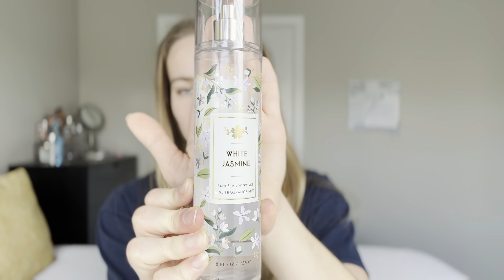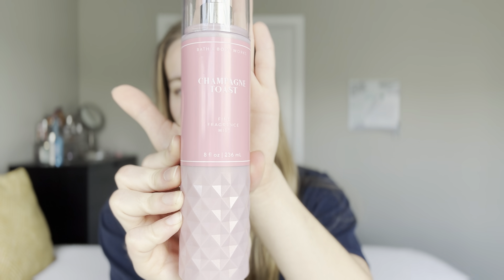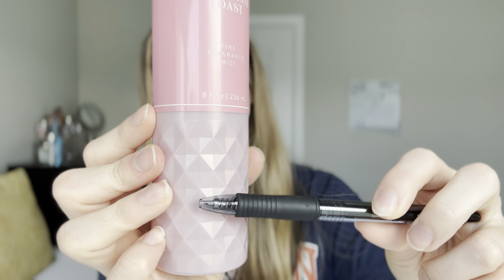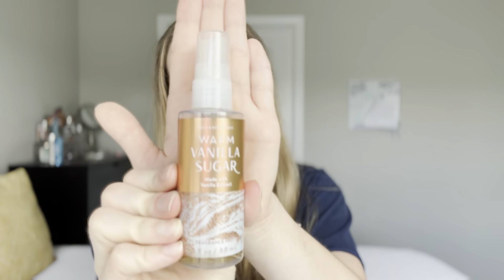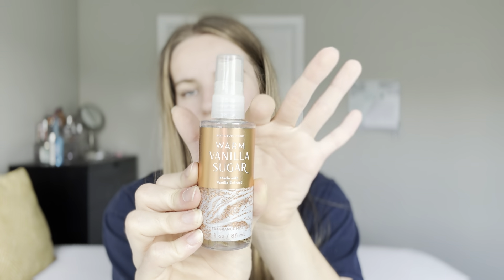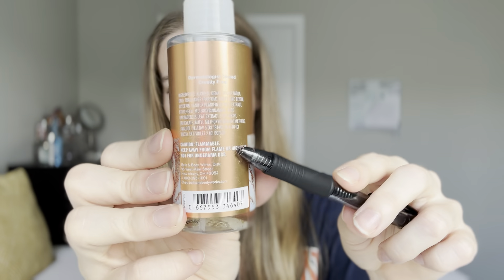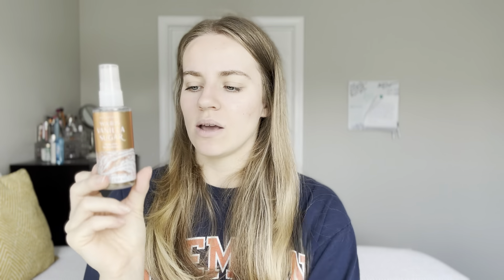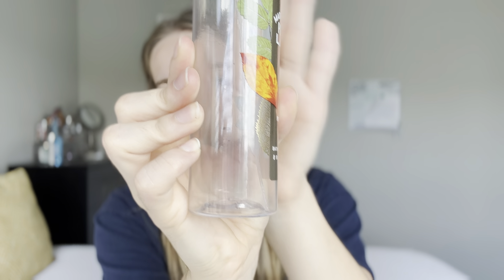Bath & Body Works Fine Fragrance Mist Project Use-It-Up Update #1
Bath & Body Works Fine Fragrance Mist Collection / Project Use-It-Up Update

Hey loves! I am so excited about the first update of my fine fragrance mist collection project use it up! I am so happy that I am finally done with the marshmallow pumpkin latte full-size mist!! Super excited and happy with my progress so far and looking forward to how much I can finish before December 1!

Xoxo - Skyler Capri